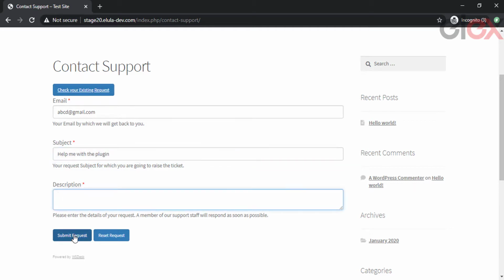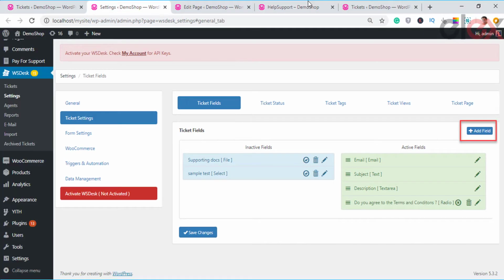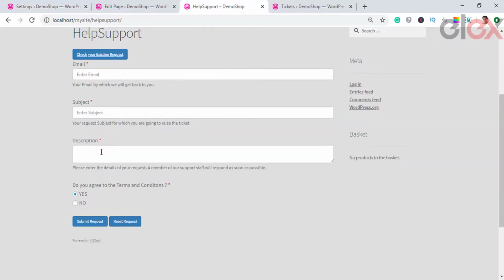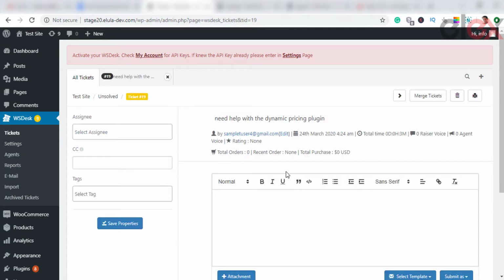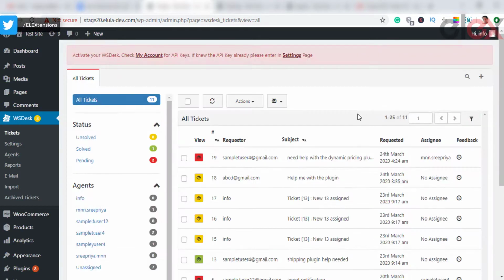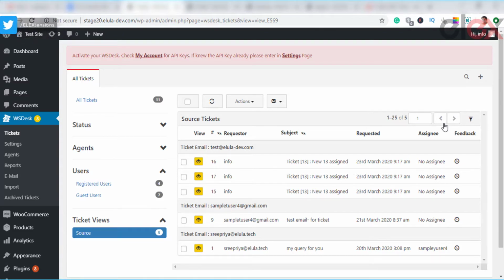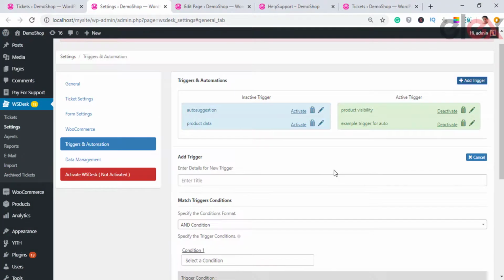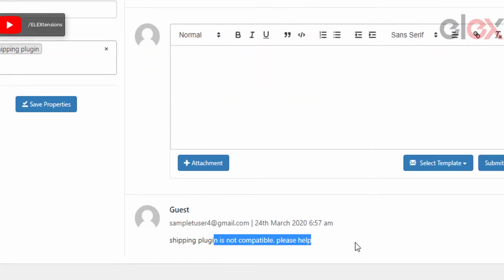How Quickly You Can Start with WSDesk - Wordpress Support Desk Plugin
⚡⚡ Now that you have successfully installed WSDesk, let us take a look at how Quickly you can Start with WSDesk - WordPress Support Desk Plugin.

In this video, we are demonstrating how you can quickly get on to handling your customer queries and offer your services expeditiously.

The detailed video gives you all the information regarding working with WSDesk.

⚡⚡ Learn how to get your Email Piping done on your WSDesk using IMAP/ Google OAuth

⚡⚡ Get extensive support from our custom development Support services exclusively